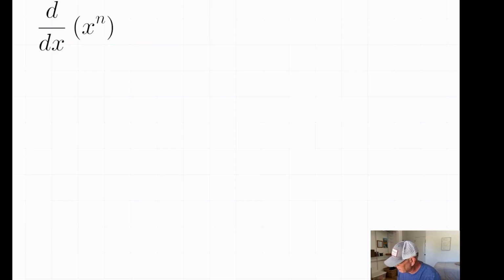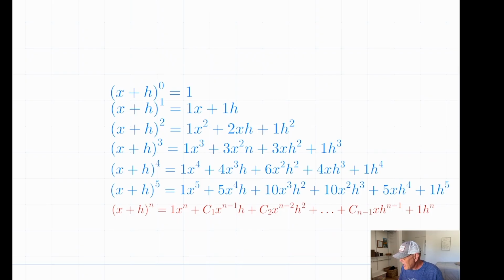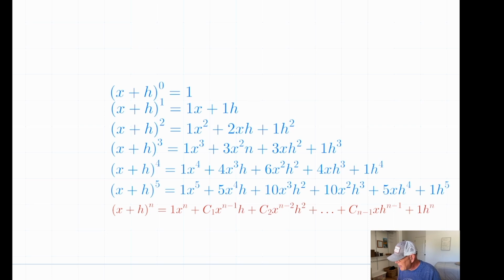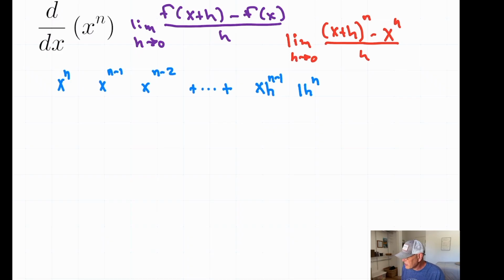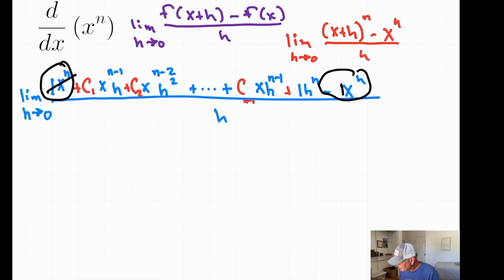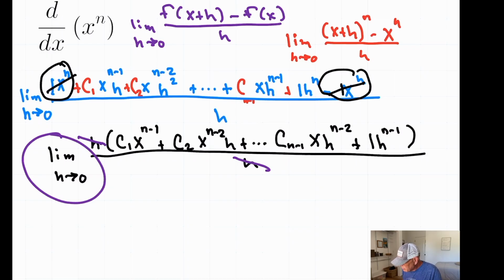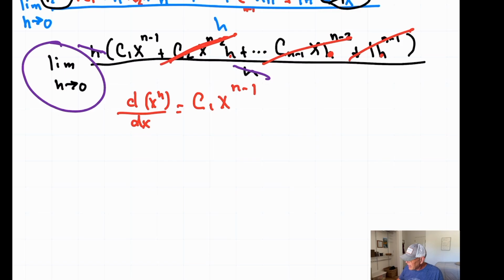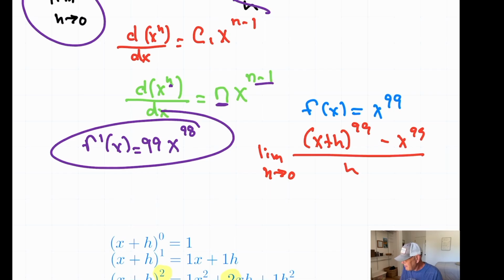Deriving the Power Rule: From Definition to Shortcut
In this video, we take a closer look at where the power rule for derivatives comes from. I start with the definition of derivative and attempt to apply it to f(x) = x^{99}. Pretty quickly, we see the problem: expanding the binomial (x+h)^{99} by hand is completely impractical!

That’s where the power rule shines. Not only does it come directly from the definition, but it also makes finding derivatives incredibly fast and efficient. To wrap up, I’ll show how easy it is to compute the derivative of x^{99} in just one step.

If you’ve ever wondered why we use the power rule instead of the definition every time, this video will make it clear.

👉 Topics covered:
 • Review of the definition of derivative
 • Attempting the binomial expansion for x^{99}
 • Deriving the power rule informally
 • Quick example: derivative of f(x)=x^{99}